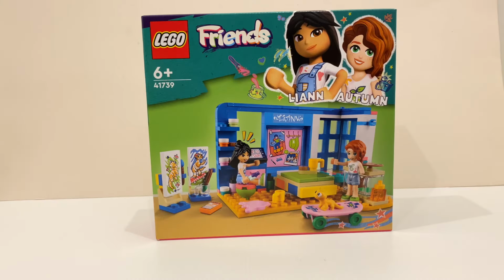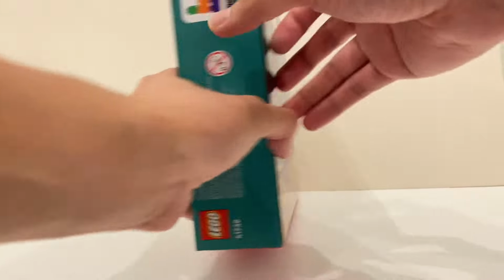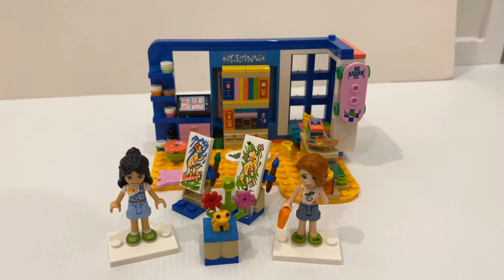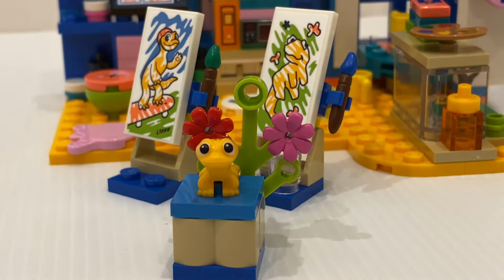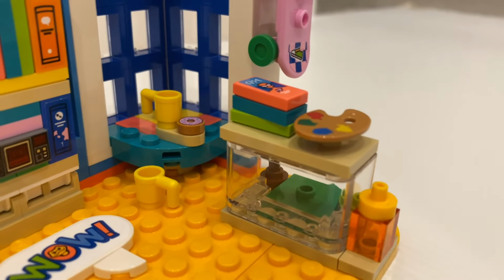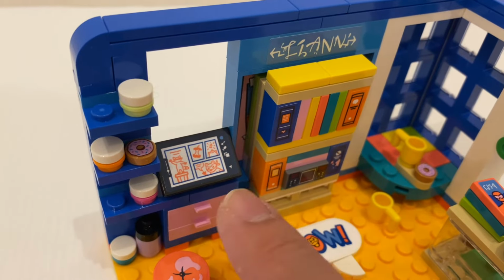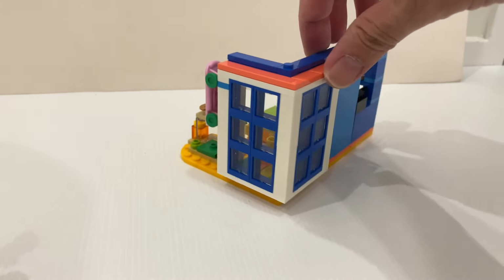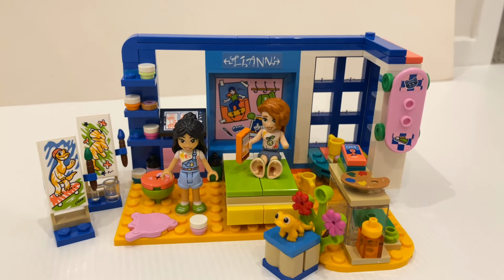2023 LEGO Friends 41739 Liann's Room SPEED BUILD & REVIEW!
Here is my speed build & detailed review on latest 2023 LEGO Friends 41739 Liann's Room.

So far, 2 out 4 are great, this is my third 2023 LEGO Friends room, is it also great too?  Watch my full video and find out!

IMPORTANT NOTE:
This video is a share of my own opinion of my collection and intended for like minded Lego Collectors.  If you are under the age of 13, this video is not for you and please skip this video.